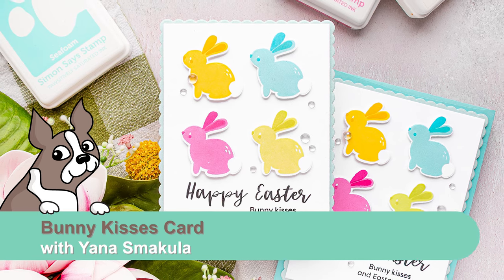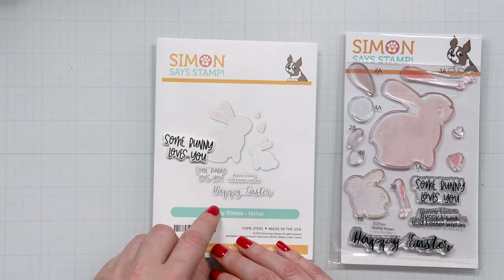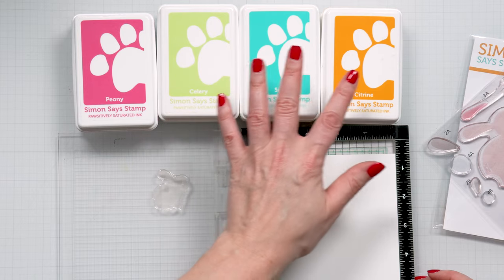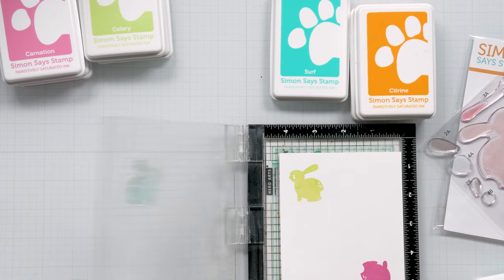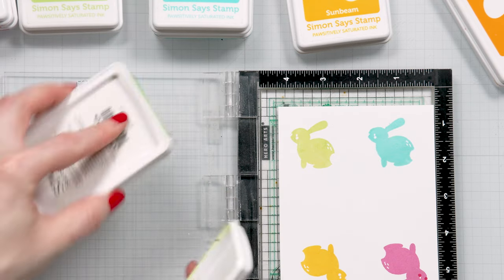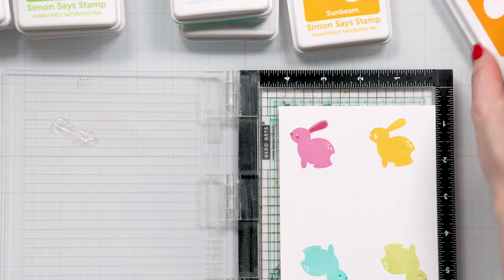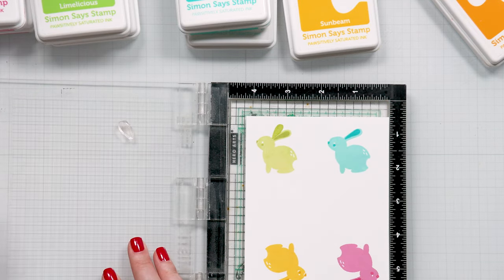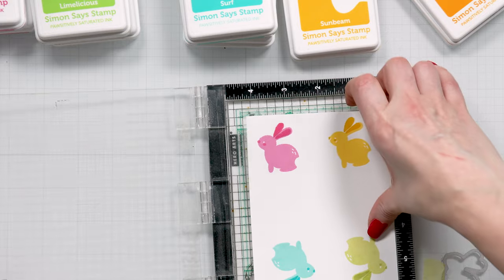Bursting with Cheer: Crafting a Bright and Happy Bunny Easter Card!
• Simon Says Stamps and Dies Bunny Kisses set737bk Splendor

• Simon Says Stamp Bunny Kisses Wafer Dies 1037sdc Splendor

• Simon Says Stamp Ornate Borders And Frames Wafer Dies 1020sdc Sweetheart

• Neenah Cardstock Classic Crest 80 LB SMOOTH SOLAR WHITE Paper Pack 25 Sheets

• Simon Says Stamp Pawsitively Saturated Ink and Re-inker Set Carnation

• Simon Says Stamp Pawsitively Saturated Ink and Re-inker Set Peony

• Simon Says Stamp Pawsitively Saturated Ink and Re-inker Set Seafoam

• Simon Says Stamp Pawsitively Saturated Ink and Re-inker Set Surf

• Simon Says Stamp Pawsitively Saturated Ink and Re-inker Set Sunbeam

• Simon Says Stamp Pawsitively Saturated Ink and Re-inker Set Citrine

• Simon Says Stamp Pawsitively Saturated Ink and Re-inker Set Celery

• Simon Says Stamp Pawsitively Saturated Ink and Re-inker Set Limelicious